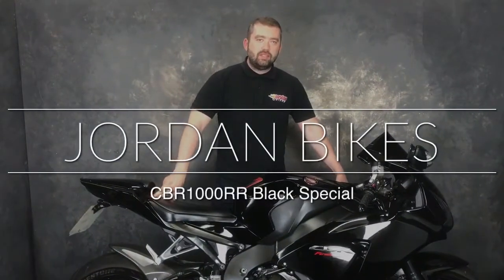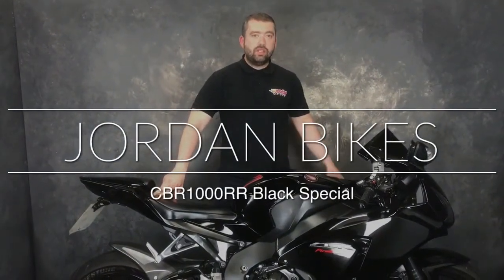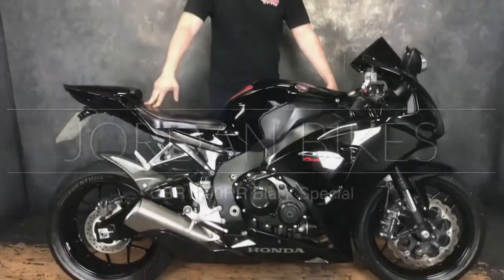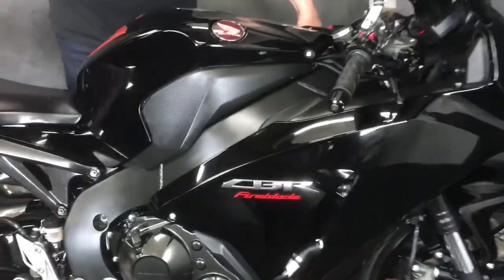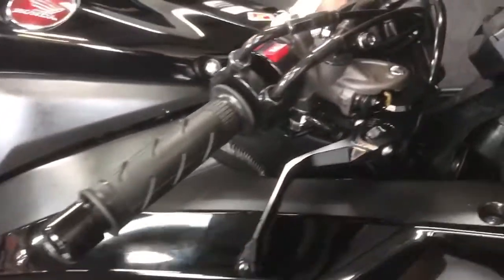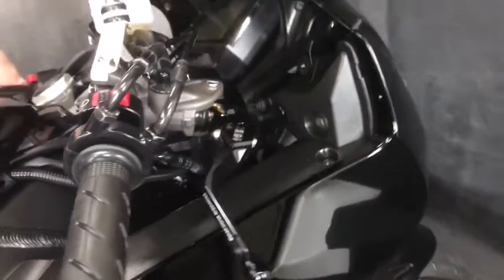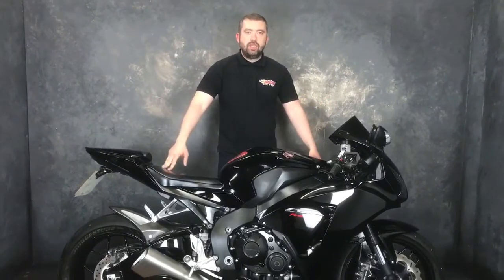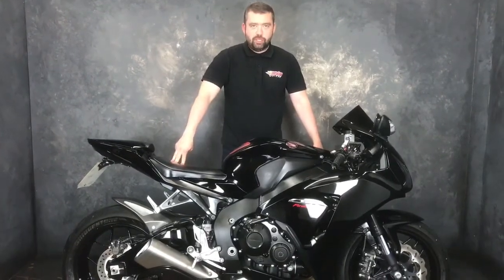JORDAN BIKES - FOR SALE HONDA CBR1000RR Fireblade black special 2016/16 £8990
FOR SALE - Honda CBR1000RR Black Special, 2016/16 plate, this 1 owner bike has done just 3252 miles from new. It has a few tasty extras fitted, including Gilles Honda Racing levers, tail tidy, LED indicators, hugger, seat cowl (plus rear seat) and tinted screen. Big big saving on new, it's just £8990